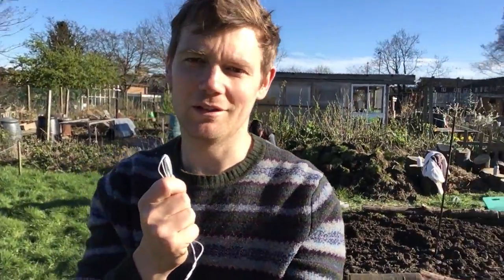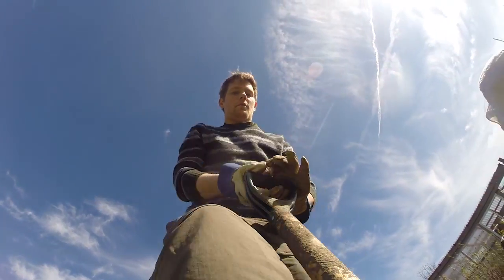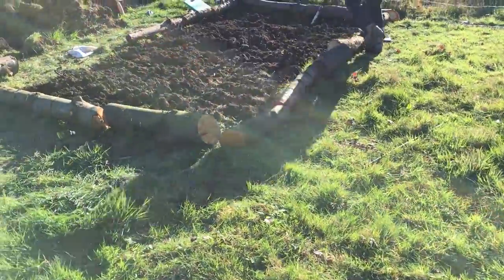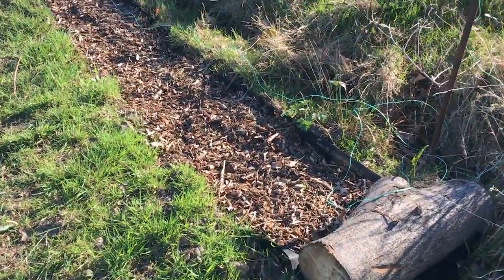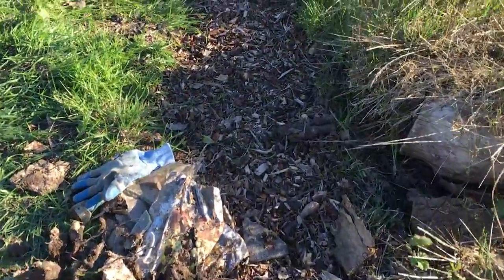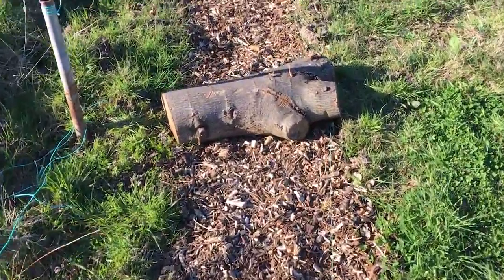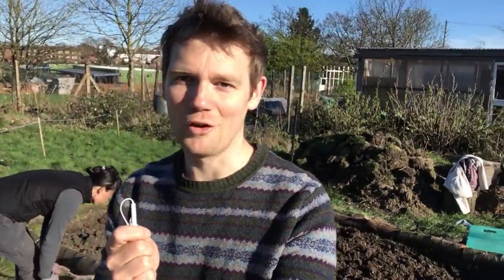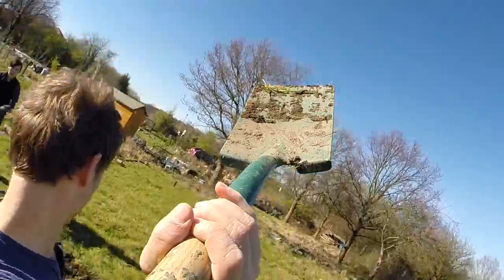Digging A Vegetable Bed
Creating a new bed starting from turf.